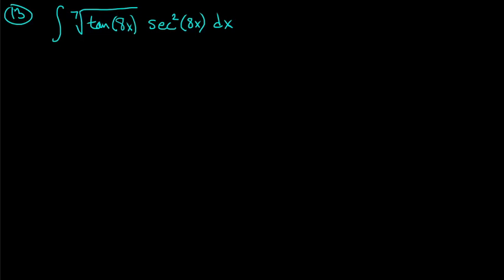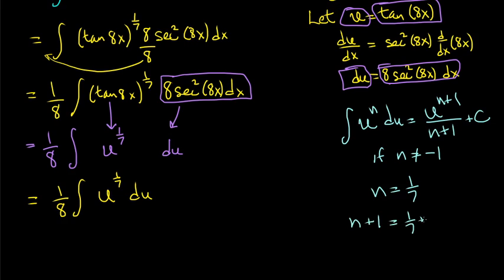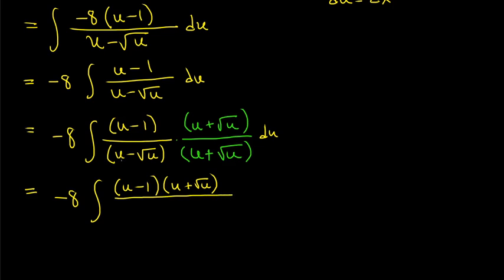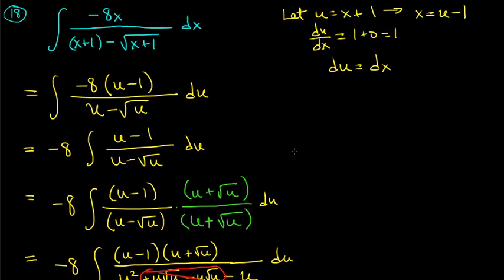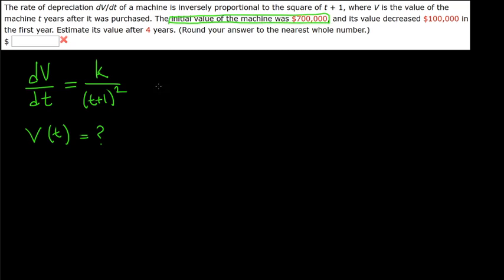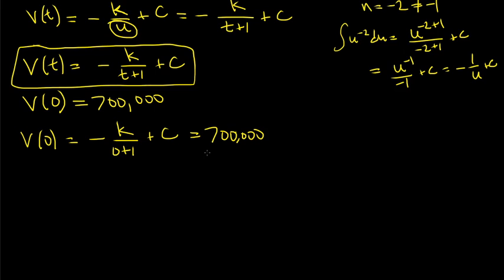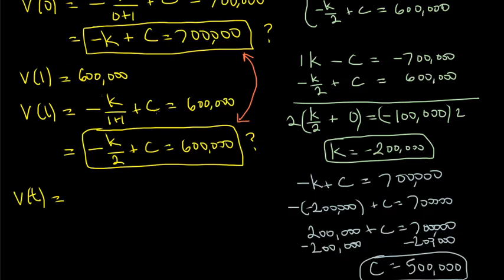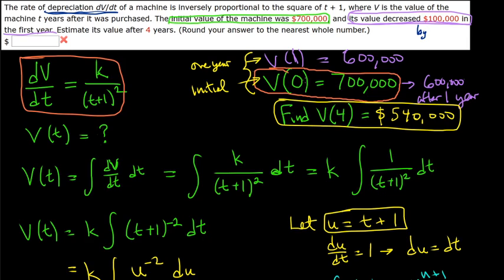MAT 254 section 5.5 (part 3)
Difficult homework problems solved in section 4.5